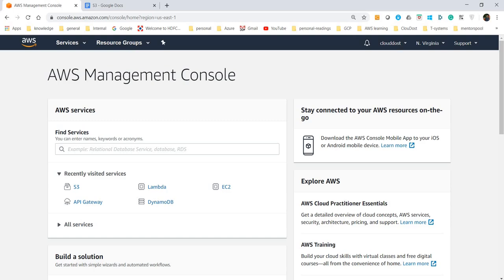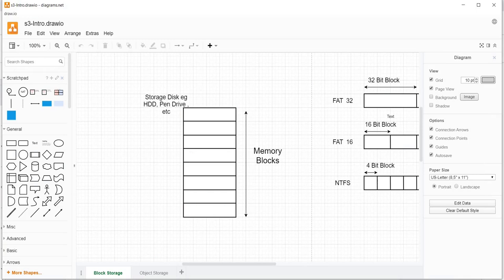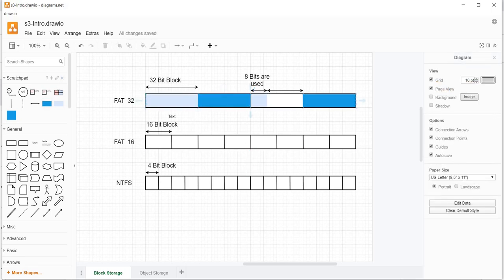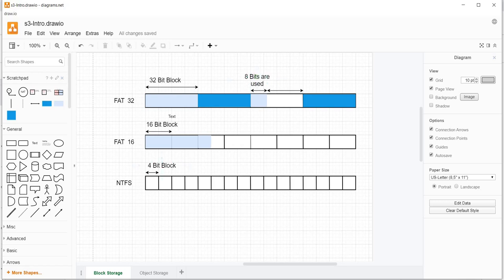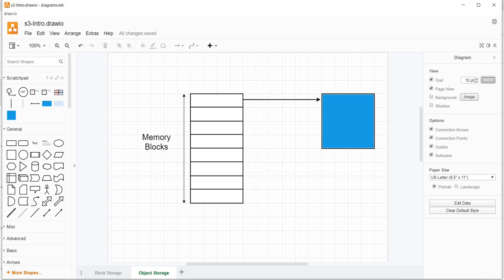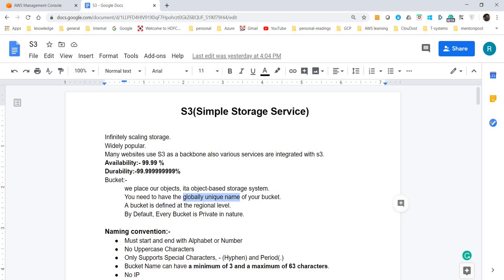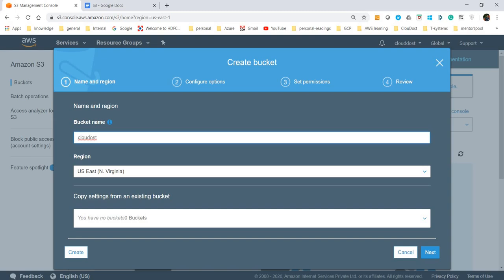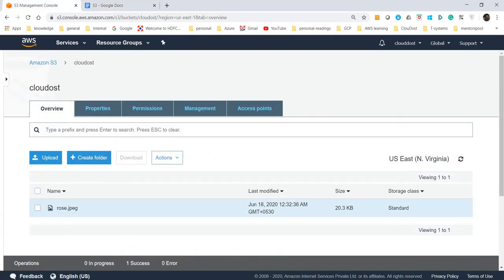Simple Storage Service (S3) Introduction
This video covers an introduction to AWS S3, an important service provided by AWS. we have also discussed the Object Storage and Block Storage.